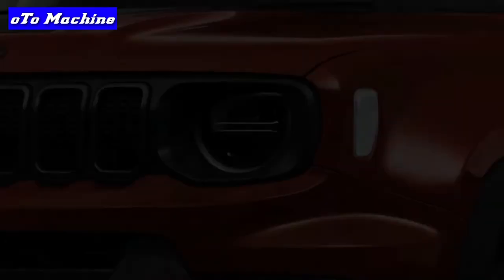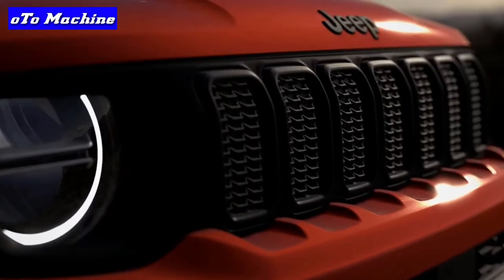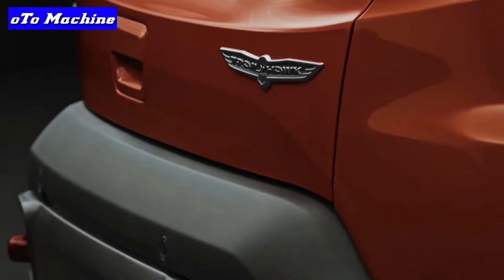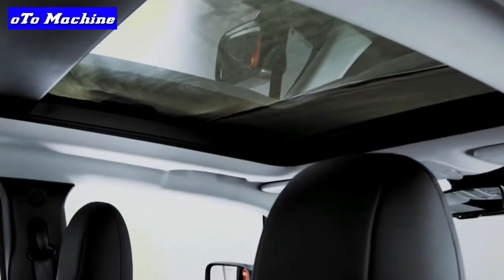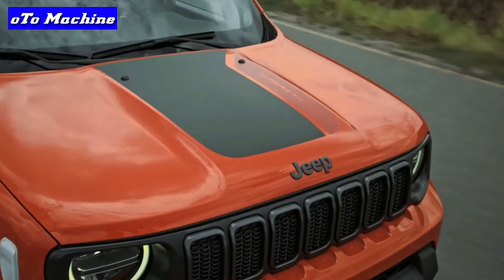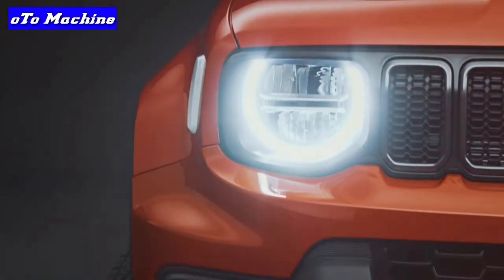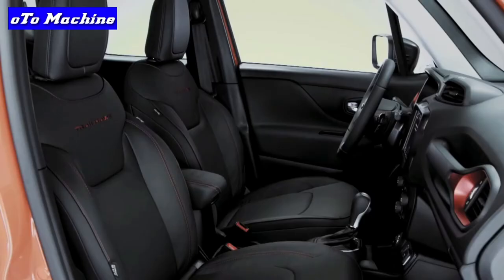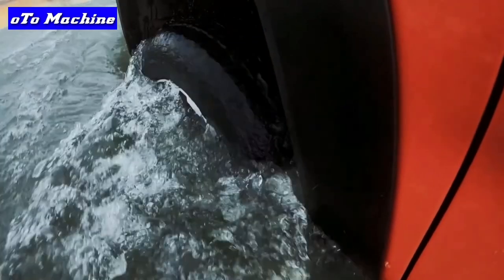Off-Road 2022 Jeep Renegade 4x4 Facelift || Interior Exterior & Test-drive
The 2022 Jeep Renegade isn't the quickest, most efficient or least expensive subcompact SUV on the market, but it is undoubtedly one of the most versatile. While rivals don't exactly fall apart when they encounter rough terrain or inclement weather, the Renegade's hardware gives it unmatched versatility when the situation calls for it.

The Renegade's Trailhawk trim is particularly ready for adventuring thanks to its raised suspension, all-terrain tires, hill descent control and standard four-wheel-drive system. Of course, for really serious off-roading, you'd be better served with something like Jeep's Wrangler or Cherokee, but it's still nice to know the Renegade has some extra capability if you want it.

The Jeep Renegade is a subcompact SUV with seating for up to five passengers. It comes in four trim levels: Sport, Latitude, Limited and Trailhawk. A turbocharged 1.3-liter four-cylinder engine (177 horsepower, 190 lb-ft of torque) and nine-speed transmission are standard on all trims. The Sport comes with front-wheel drive by default, though all-wheel drive is optional. AWD comes standard on the Latitude and Limited, while the Trailhawk comes standard with a four-wheel-drive system.

Edmunds experts have compiled a robust series of ratings and reviews for the 2022 Jeep Renegade and all model years in our database. Our rich content includes expert reviews and recommendations for the 2022 Renegade featuring deep dives into trim levels and features, performance, mpg, safety, interior, and driving. Edmunds also offers expert ratings, road test and performance data, long-term road tests, first-drive reviews, video reviews and more.